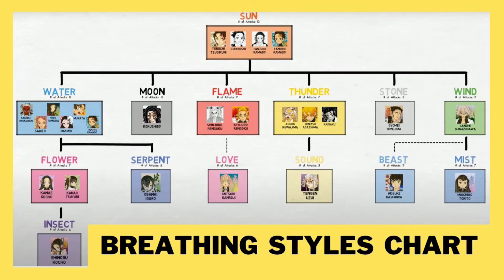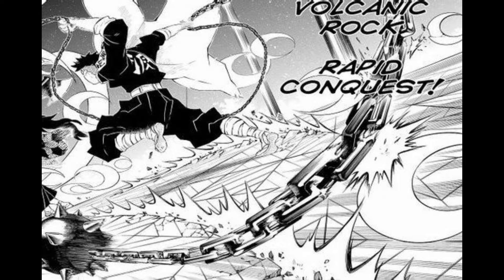All 14 breathing techniques from the demon slayer anime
in this video I discuss some of the breathing styles and hashira from date demon sslayer anime